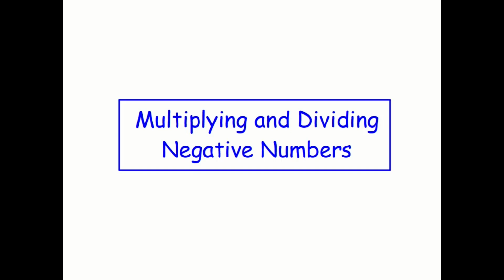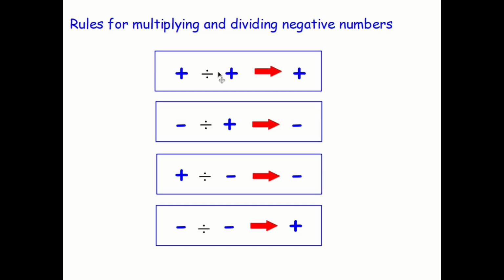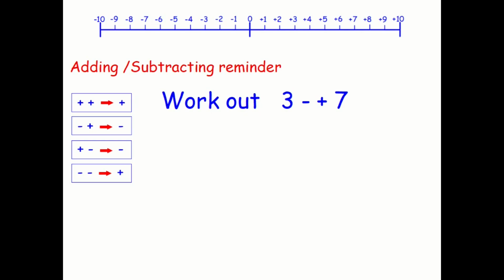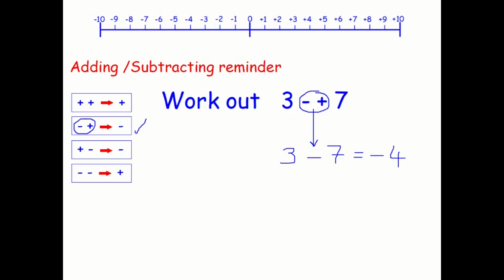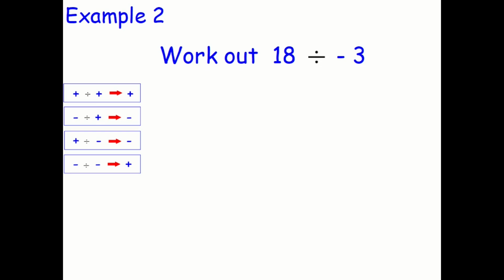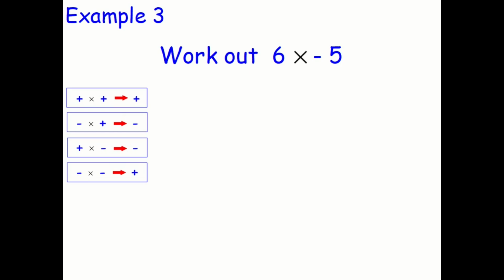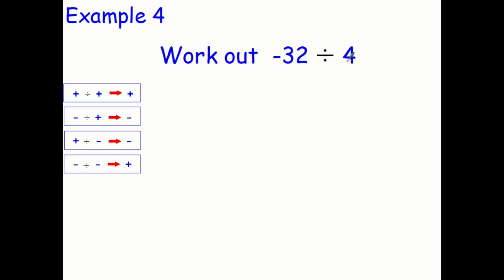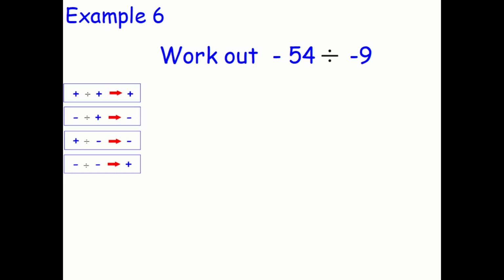Multiplying and dividing negative numbers